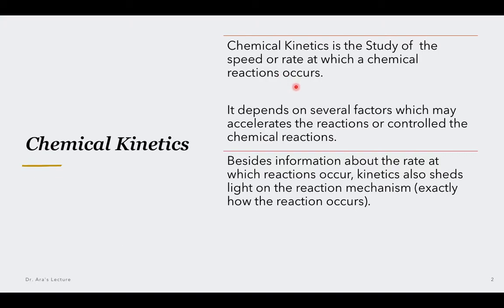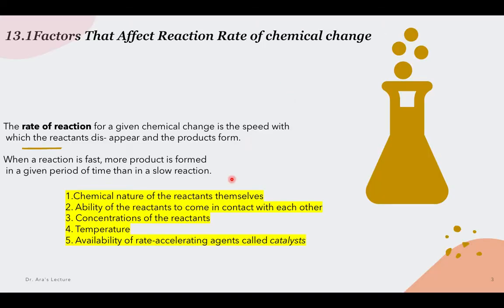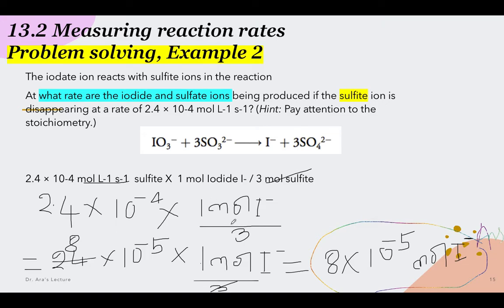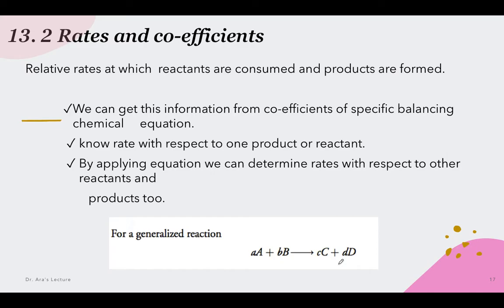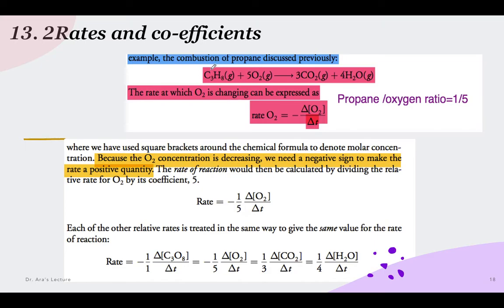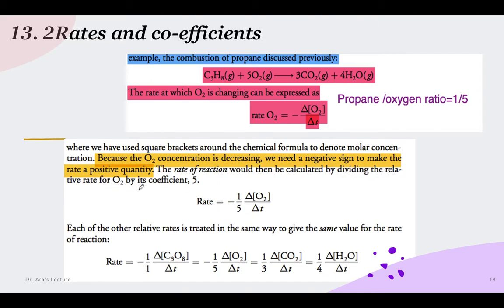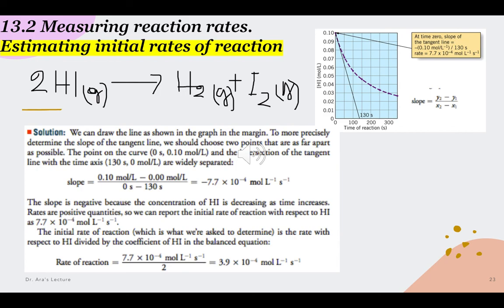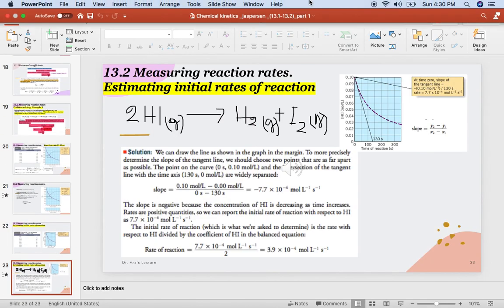Chemical Kinetics lecture part 1I Factors affecting chemical kinetics I Measuring Reaction Rates.